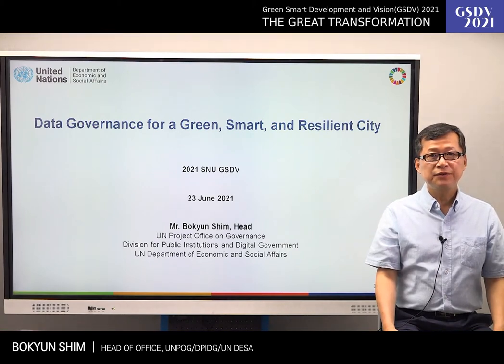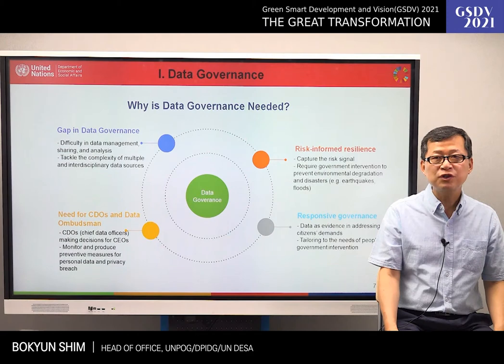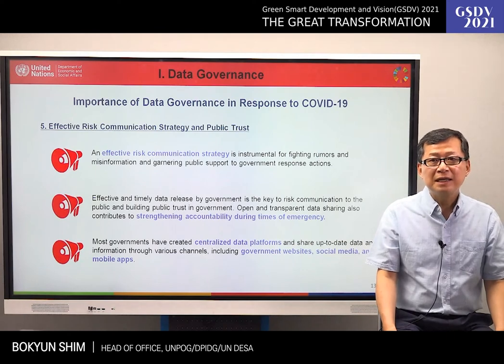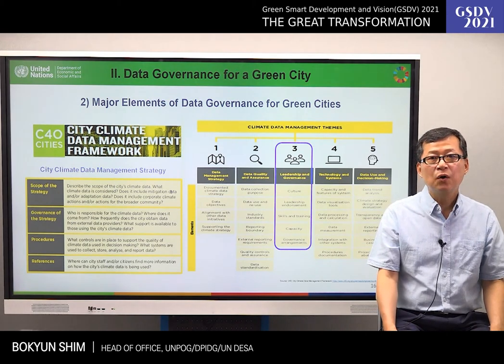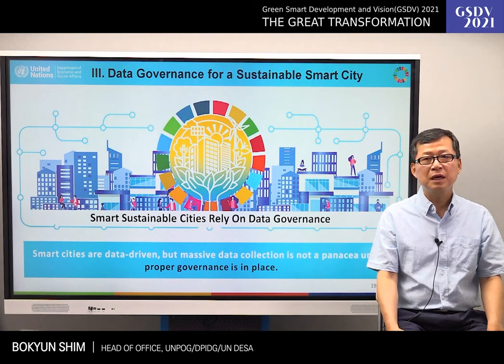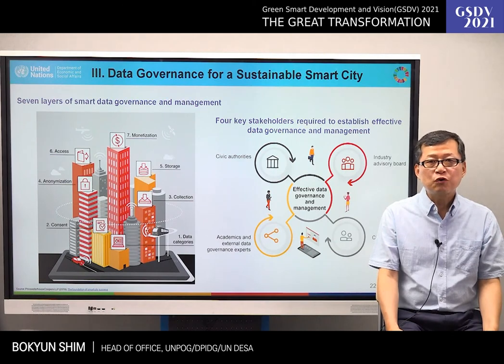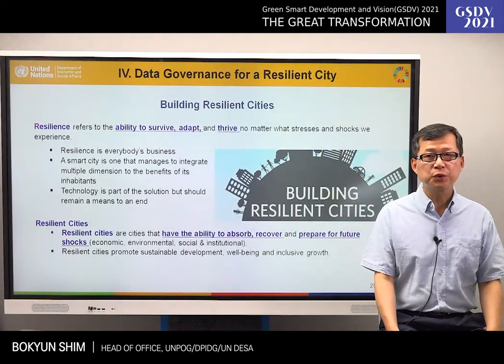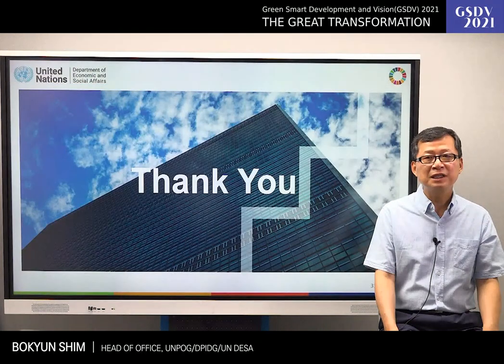GSDV 2021 [Day 2] Visionary Speech / Bokyun Shim (Head of Office, UNPOG/DPIDG/UN DESA)